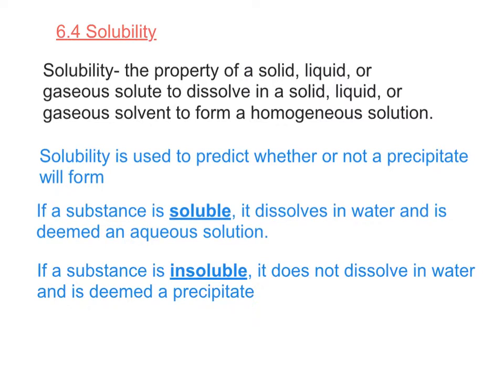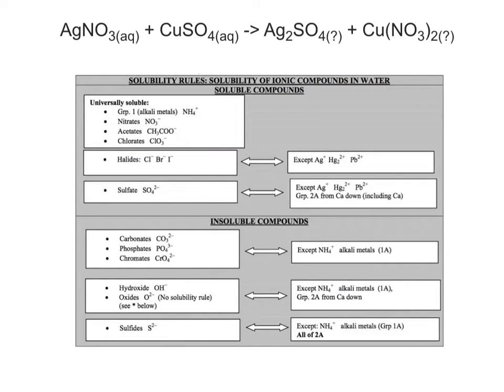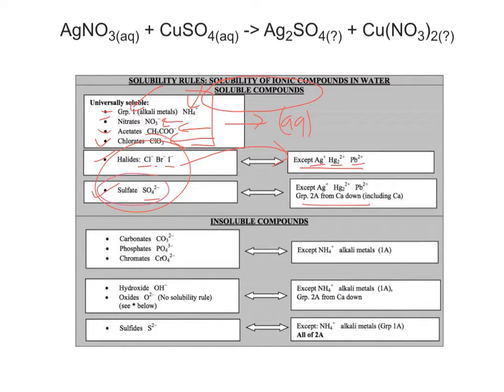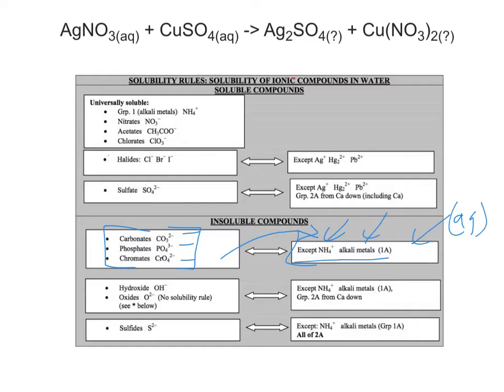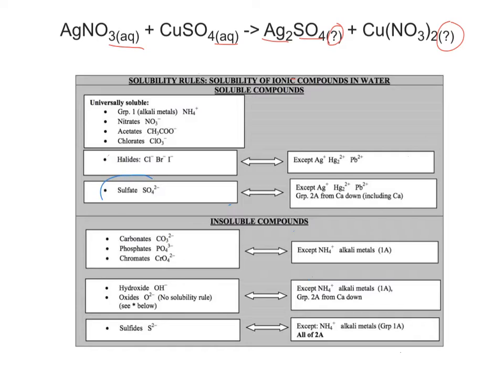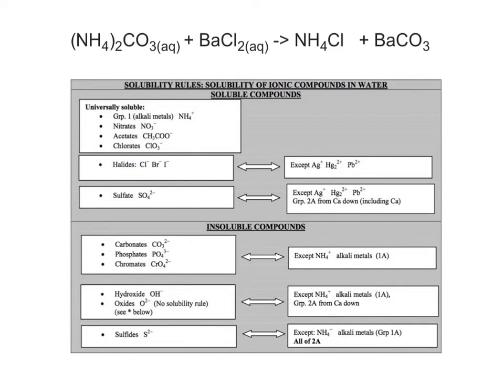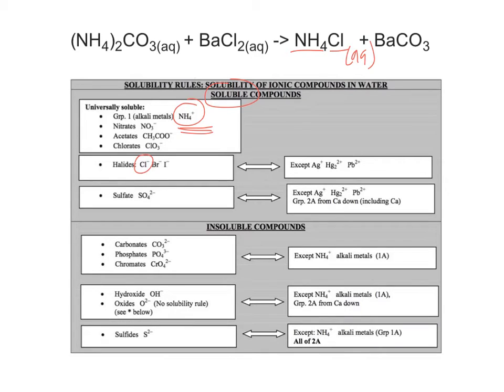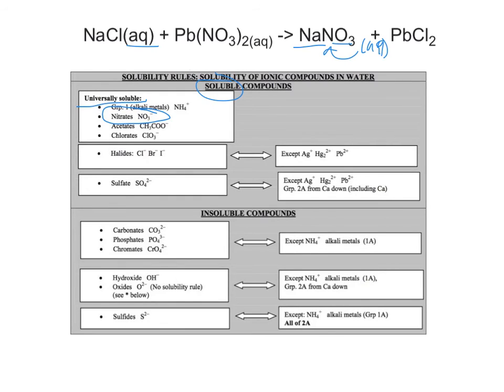#36 Solubility and Precipitation Reactions (6.4)